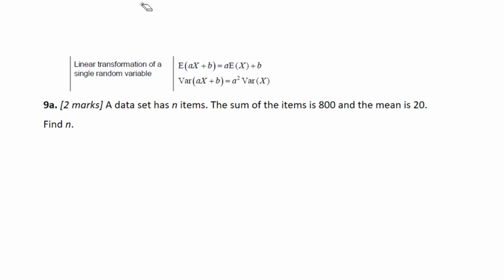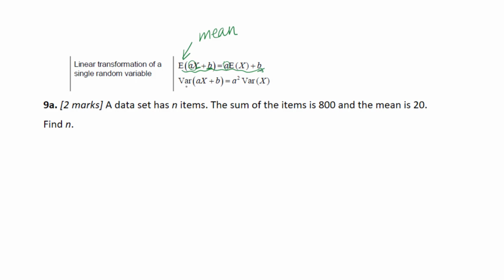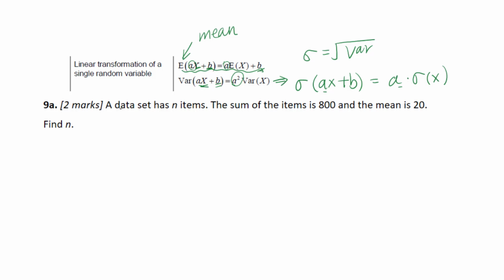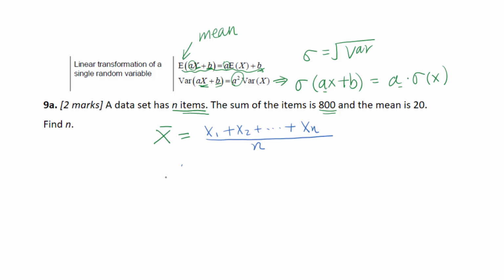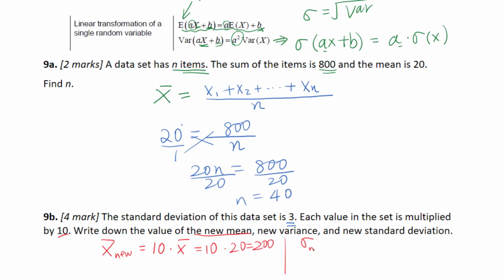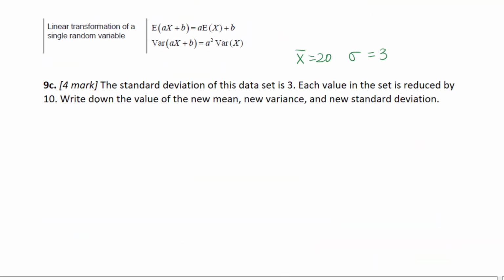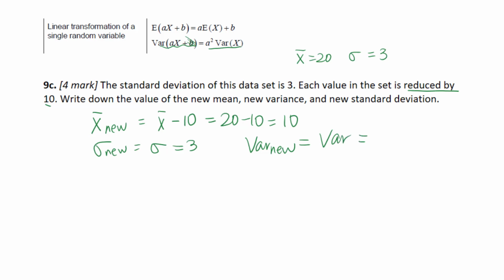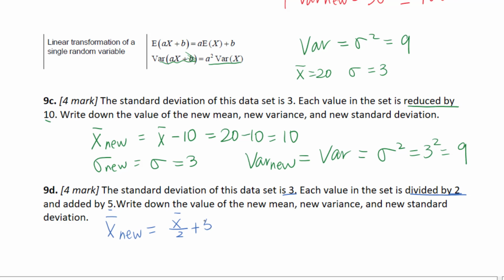Review (4 )for Effect of Parameter Change in Mean, and Standard Deviation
Effect of Parameter Change in Mean, and Standard Deviation